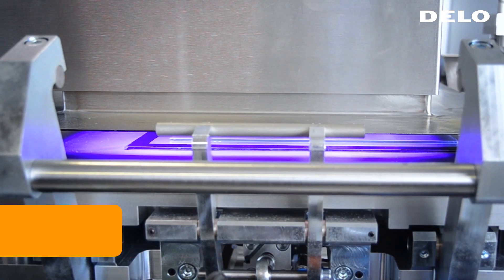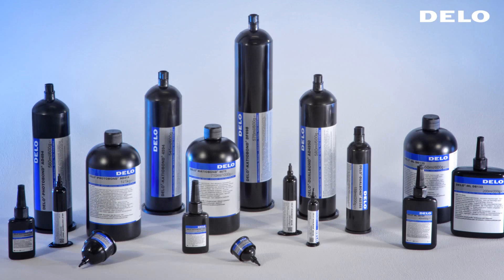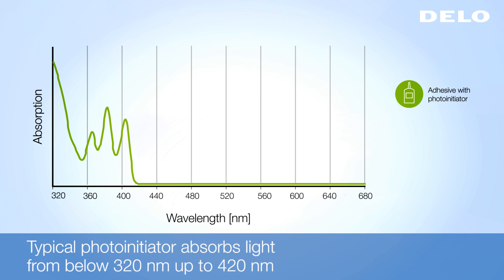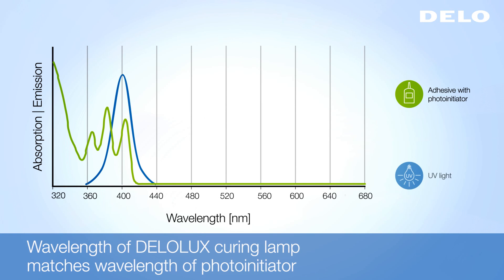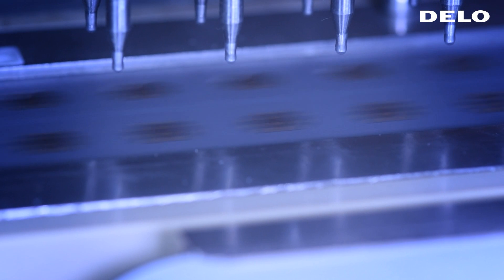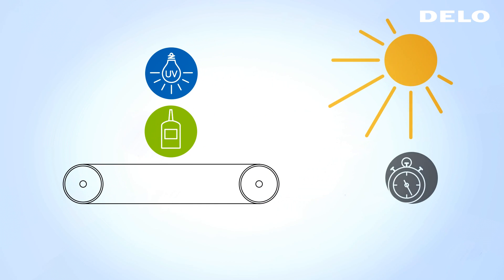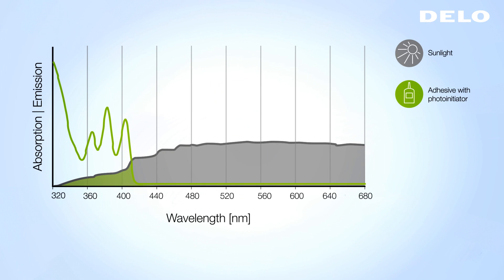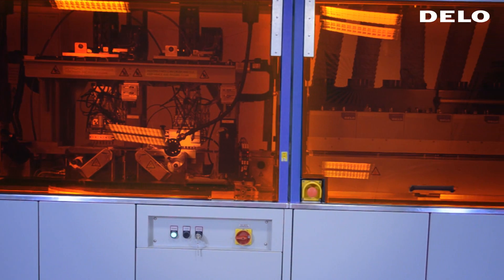Protect UV Curing Process from Scattered Light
Thanks to its speed and bonding accuracy, we consider light curing the most exciting adhesive bonding technology. To prevent unwanted effects on production processes, users are advised to consider the issue of scattered light.